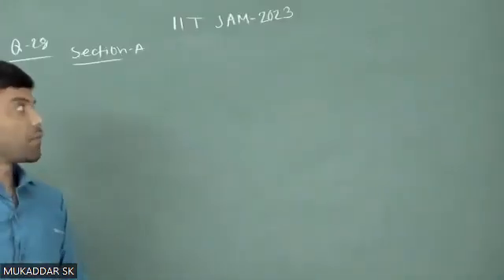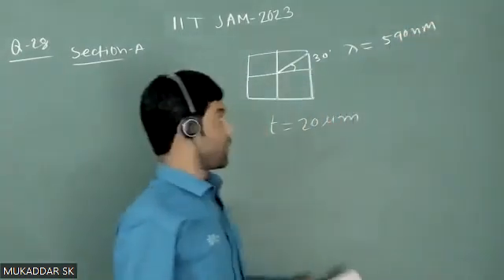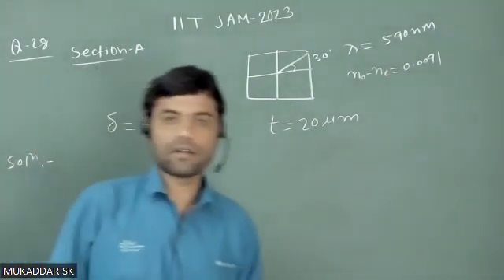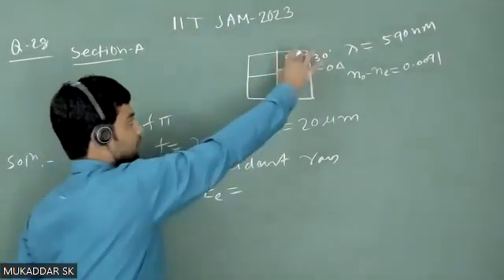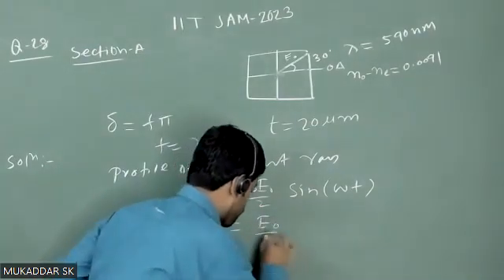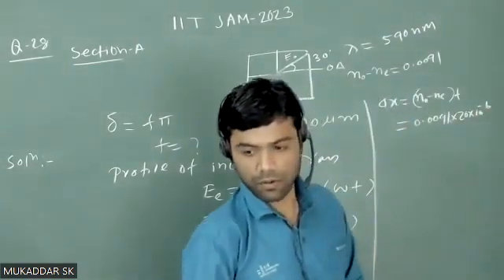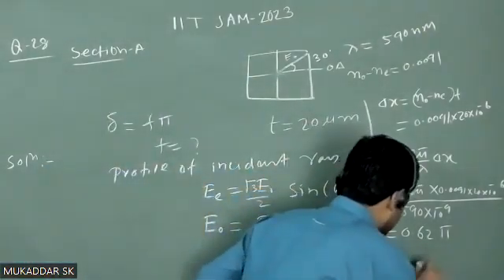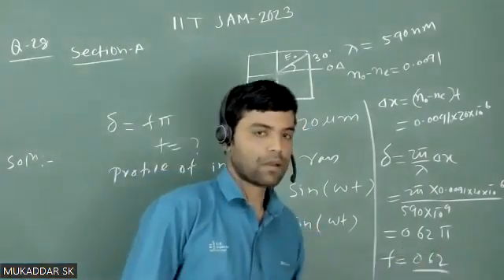Q18 IIT JAM 2023 | Oscillation, Waves and Optics | Polarisation